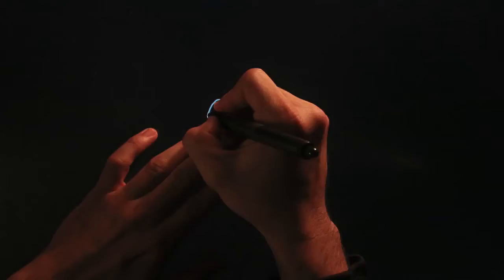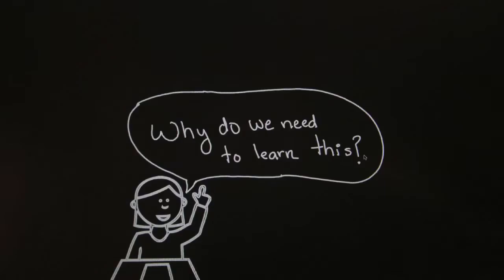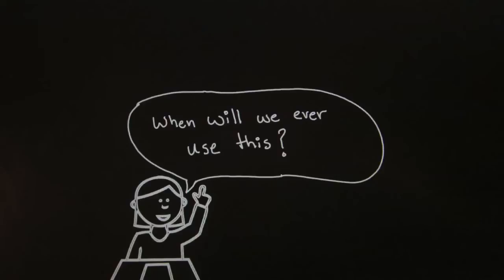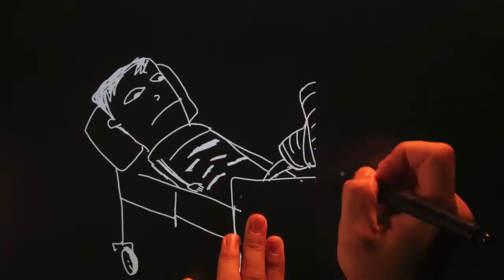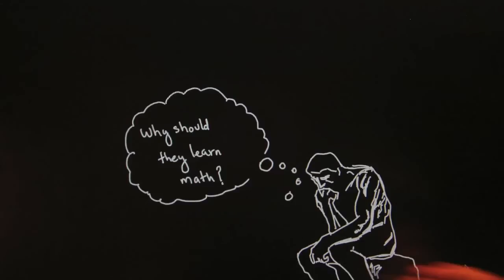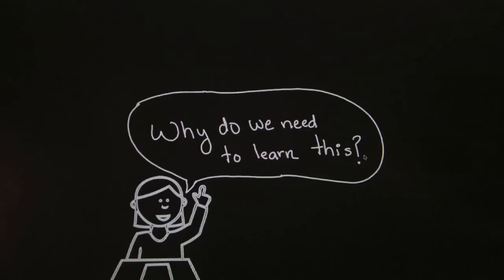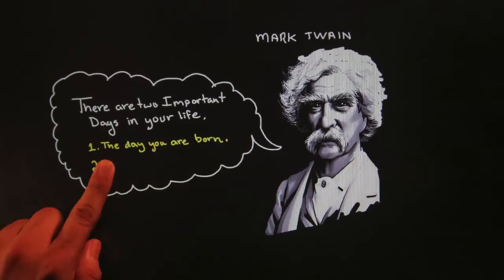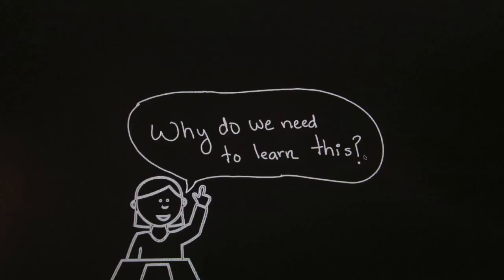THE MOST IMPORTANT QUESTION IN MATH CLASS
this question needs some love, really!